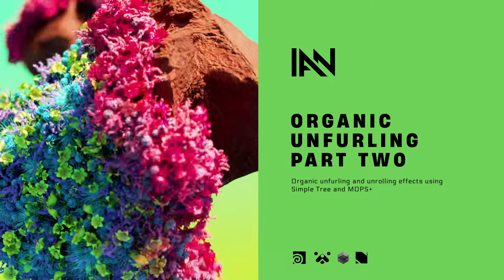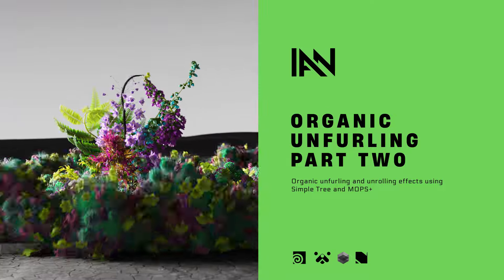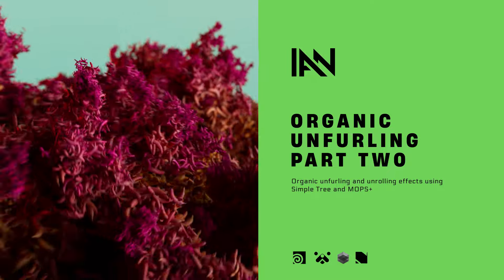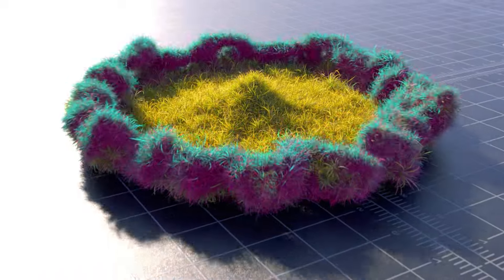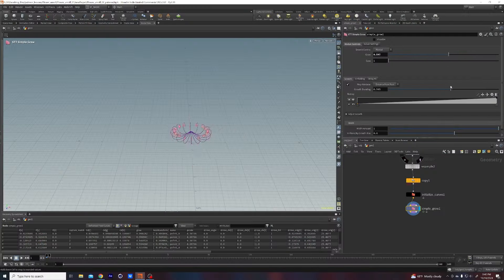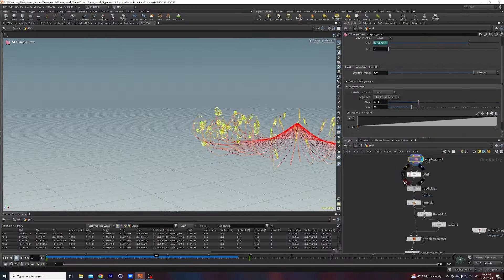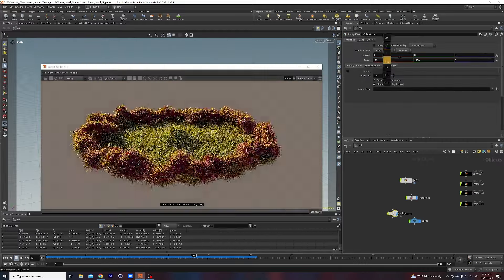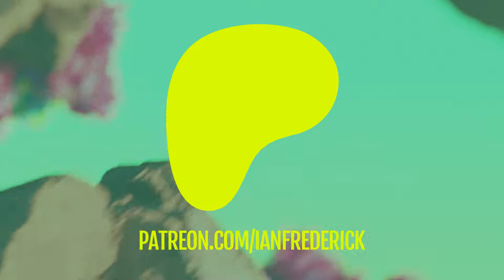Organic Unfurling with Simple Tree Part 02 (Patreon Tutorial)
we're going to use the Simple Tree plugin for Houdini to create this unrolling carpet of flowers. It's super easy! Check it out.